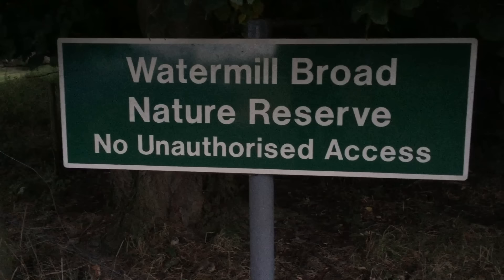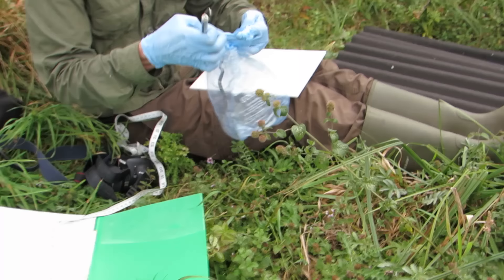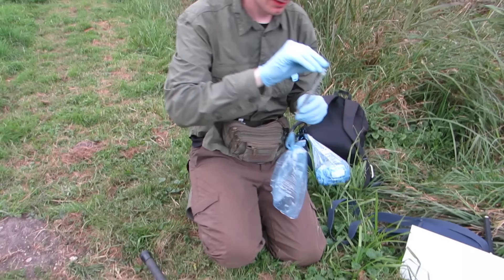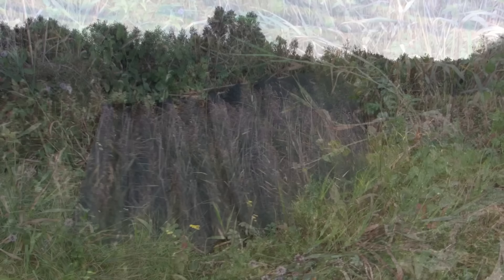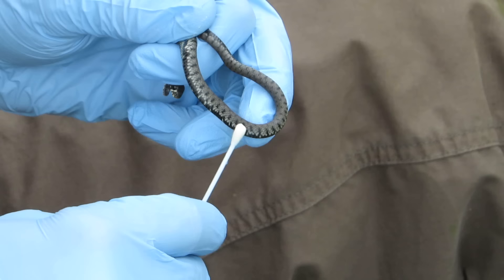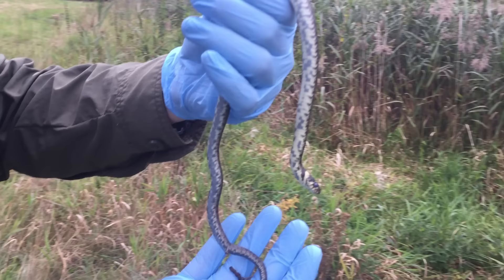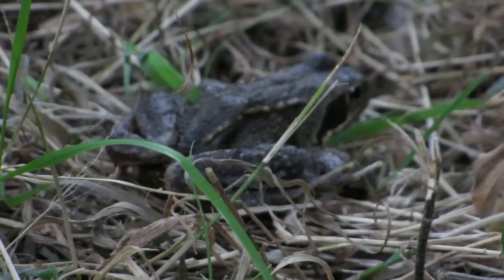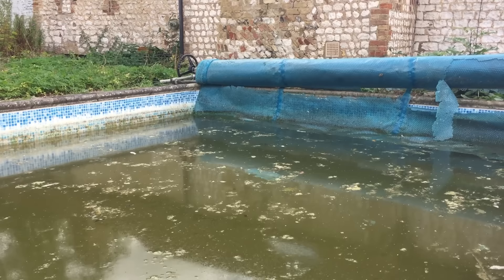The UKs BIGGEST SNAKE!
In this video we catch and survey Grass snakes at Watermill Broad Nature Reserve. Then we take a closer look at some pedomorph smooth newts that have taken up residence in an abandoned swimming pool.

If you want to learn more about Steves work, heres a link to his